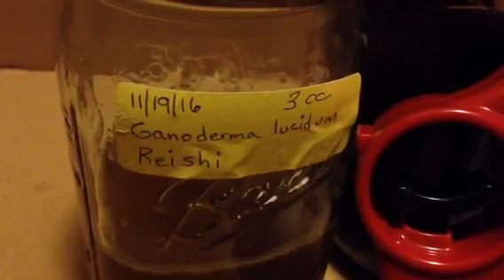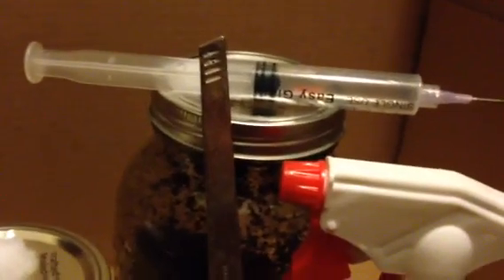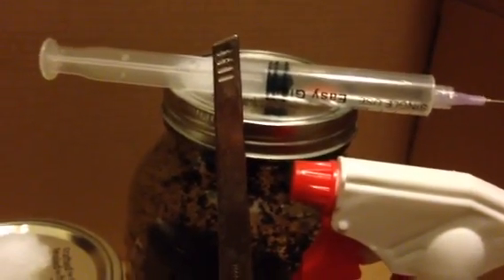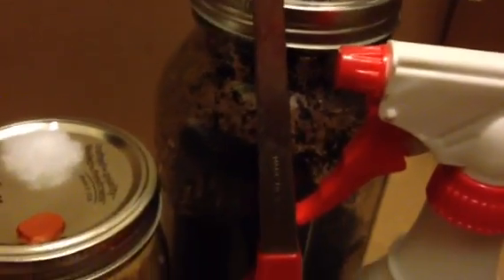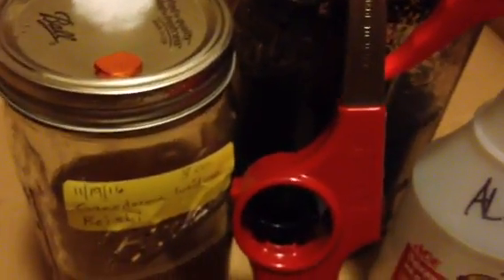Sterile box liquid culture transfer to substrate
The sterile box I made out of cardboard and cling wrap I  used it to transfer liquid culture, Ganoderma lucidum into substrate: made from sawdust, bran flakes, gypsumgh and peralite

The syringe needle is flame sterilized, alcohol sprayed needle and lids then swish and pull liquid culture and inject to substrate. Repeated 4 times.
This video features the box not the process.